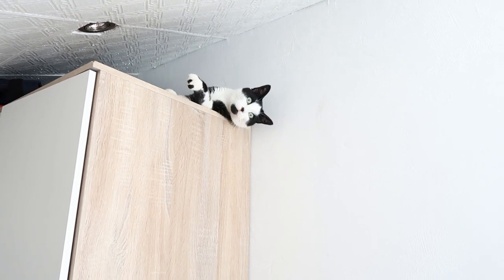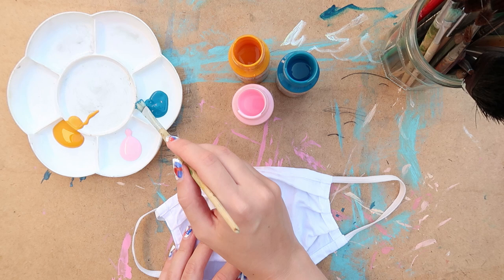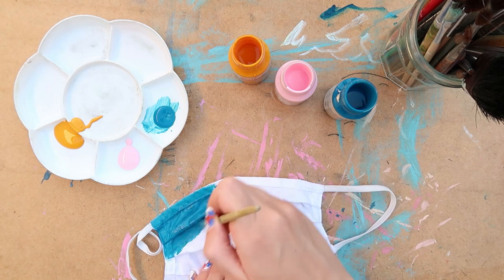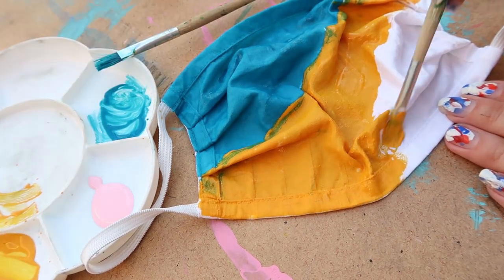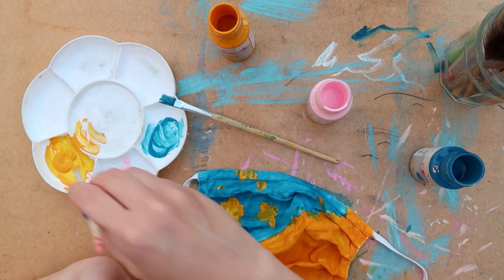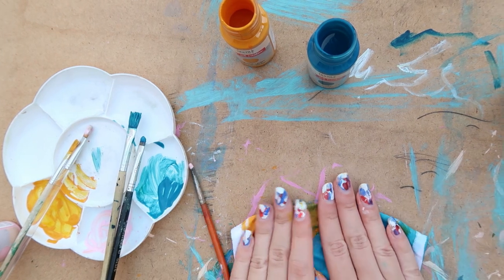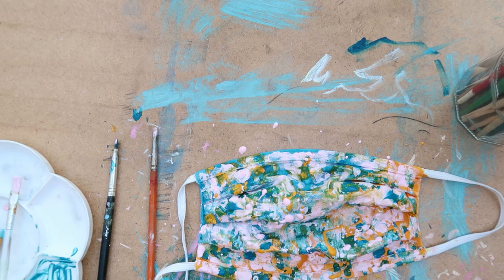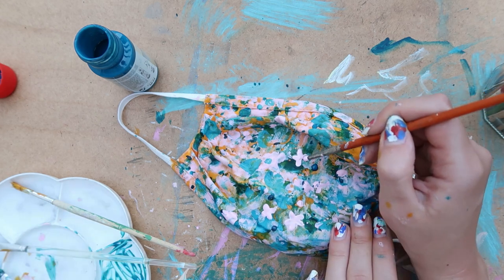painting on my face mask with textile paints 🎨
Hello everyone!
In this video I am painting my face mask with textile paint.
This was my first time using this paints so it was a bit challenging!

I hope you will like this video if you do:
🌺If you have any video ideas feel free to write them in the comments,